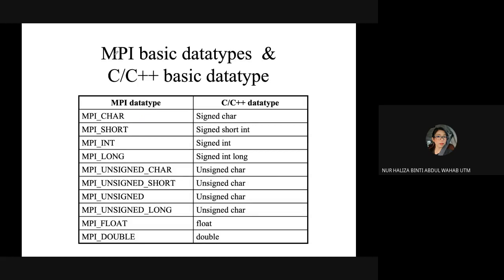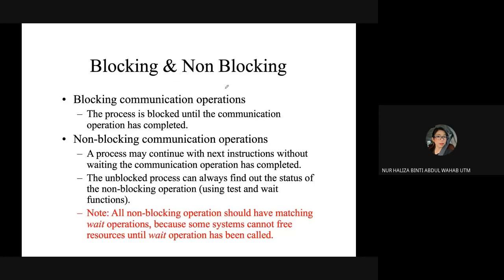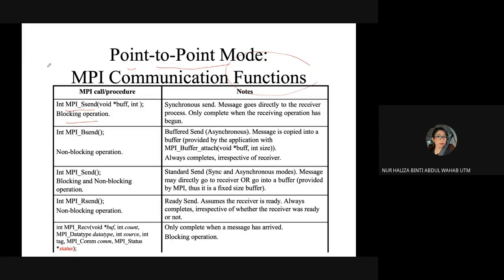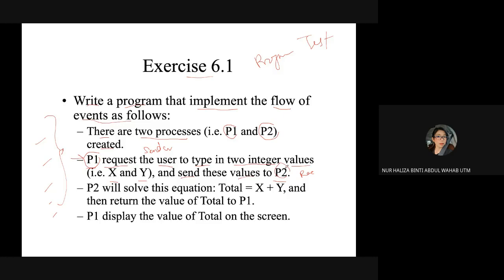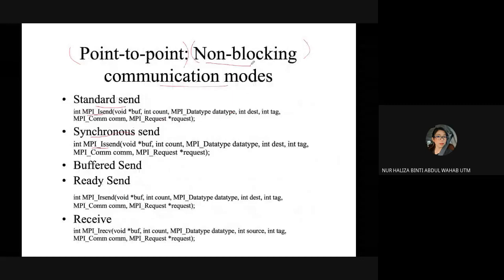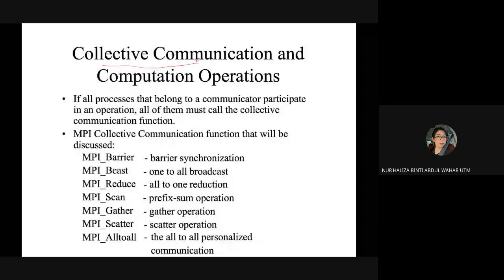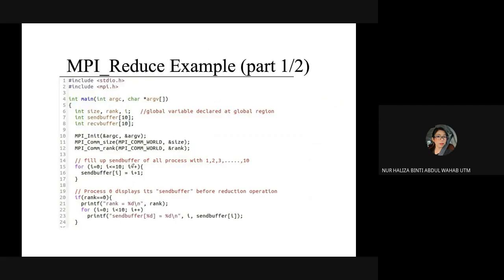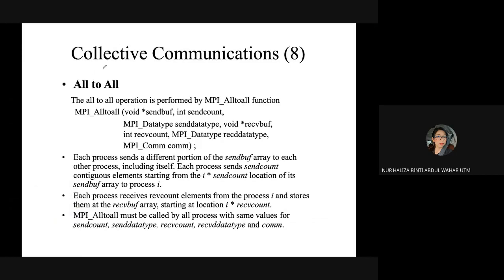Module 6: MPI Communication (HPC)